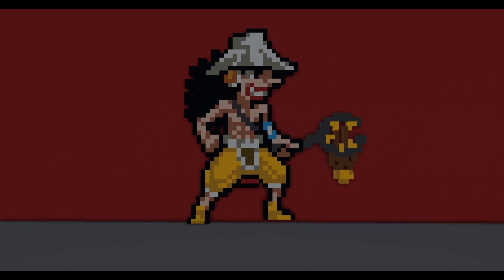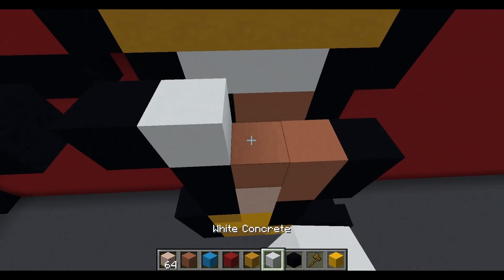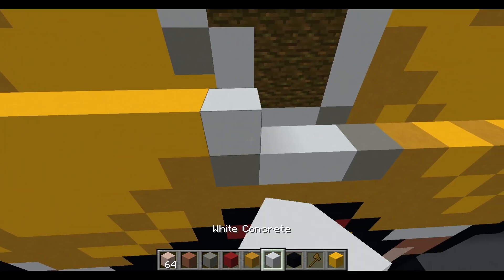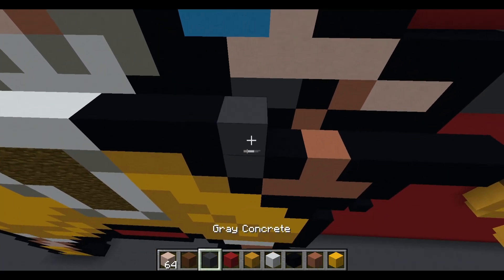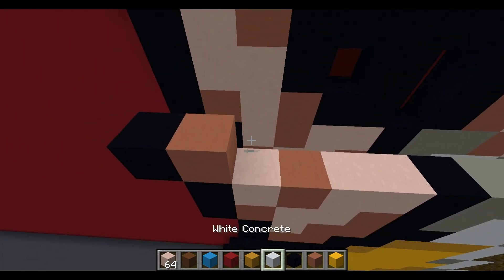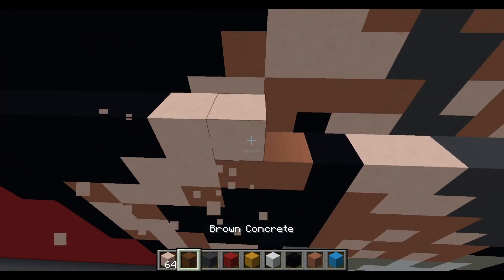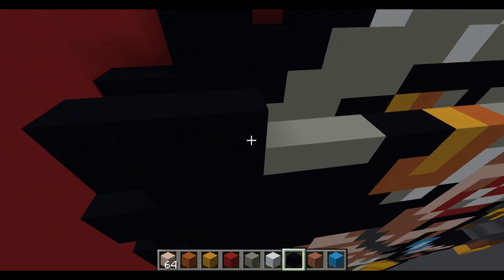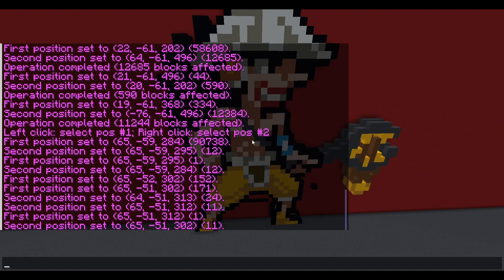Minecraft Pixel Art Tutorial Usopp One Piece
Welcome back Nerdsters here is another great tutorial video.

I do not get paid for videos so each sub and like really helps.

Block Total: 853
Black Concrete: (299)
White Concrete: (79)
Yellow Concrete: (78)
Terracotta: (71)
Light Gray Concrete: (68)
Yellow Terracotta: (68)
White Terracotta: (67)
Gray Concrete: (65)
Brown Concrete: (23)
Red Concrete: (13)
Jungle Wood: (10)
Orange Terracotta: (6)
Light Blue Concrete: (6)